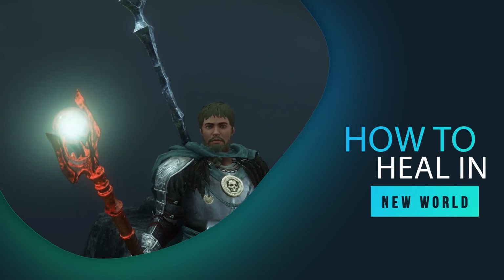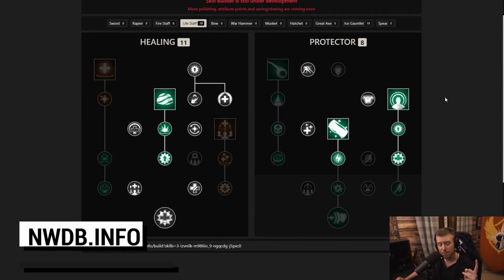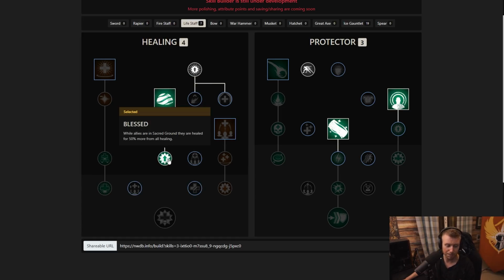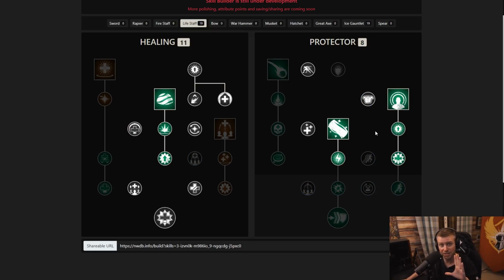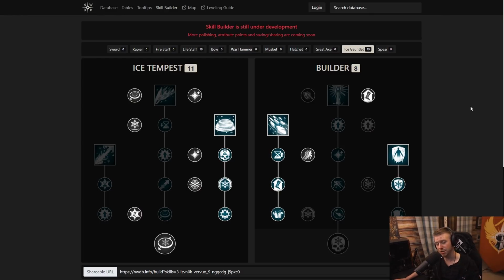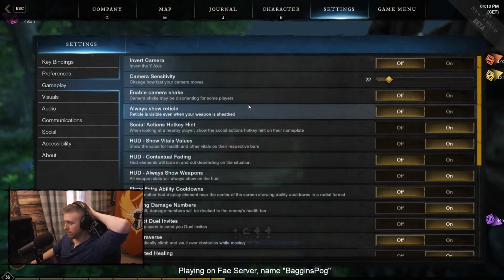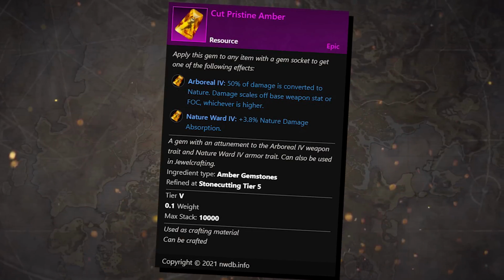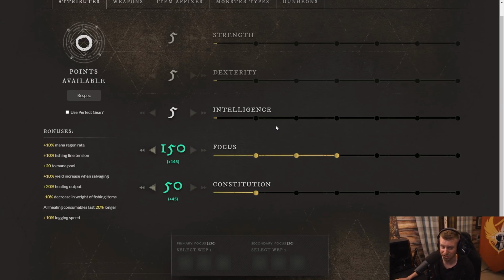New World Healer Guide! How to Heal in New World, Tips & Tricks + Healer Build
Today we're kicking off our "How To: New World" series with a guide to healing! Throughout almost all Alphas, Previews and Betas I have mained the "healer" role and today I will share with you my knowledge to help improve your ability to heal in New World :)

Join the Company Discord to continue the conversation about all things New World

00:00 Intro
00:41 How to Play Healer in New World?
01:40 How to Level Up your Life Staff
02:30 What Abilities and Passives to use with Life Staff
06:56 Ice Gauntlet Abilities (Second Weapon for Group Healer)
08:12 How to Heal with the Life Staff (Healing Rotation)
10:12 My Healing Settings (Gameplay Options)
11:06 What Gems to use as a Healer
11:49 What Attributes to "Focus" on (hehe)
13:42 Closing Thoughts

♥ Get an incredibly comfy and POWERFUL Secret Lab Chair, whilst supporting Baggins